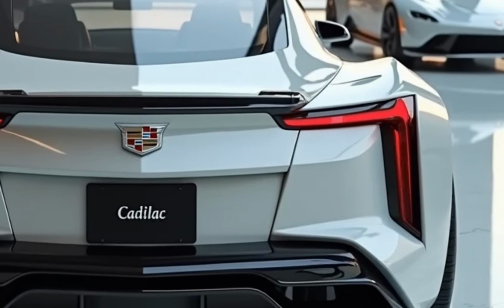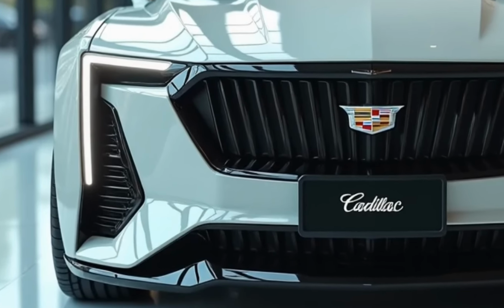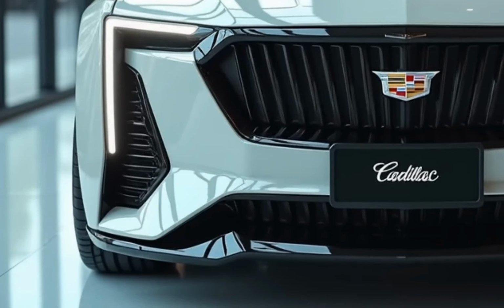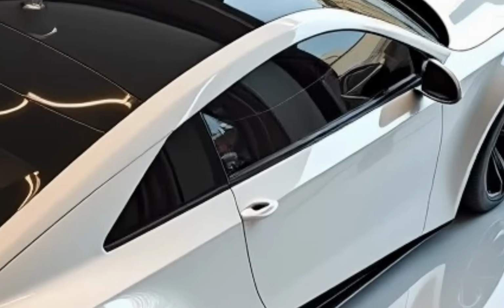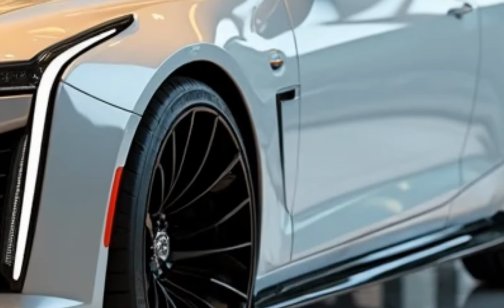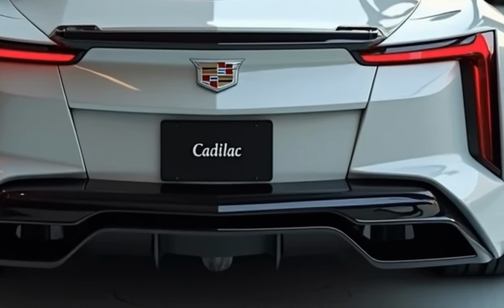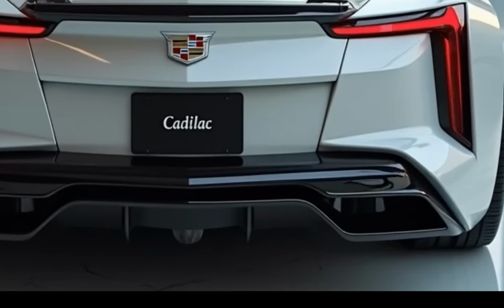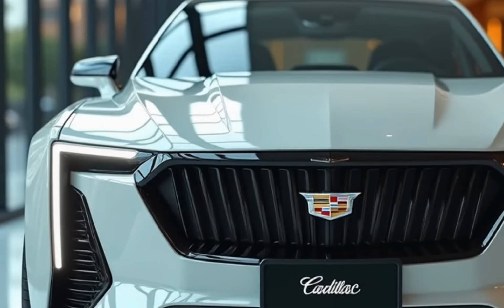2025 Cadillac XLR – The Price Will Be High?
**Title:**
2025 Cadillac XLR – The Price Will Be High?

Discover the luxurious and highly anticipated 2025 Cadillac XLR! In this video, we explore everything you need to know about Cadillac’s return to the premium roadster segment. From its stunning design and powerful performance to cutting-edge technology and opulent interior, the 2025 XLR redefines elegance and driving excitement.

Join us as we dive into its exterior details, advanced features, and driving dynamics that make it a standout in the world of luxury cars.